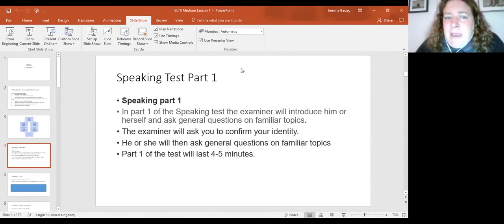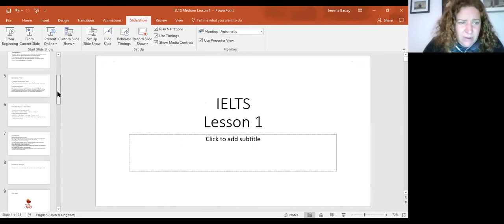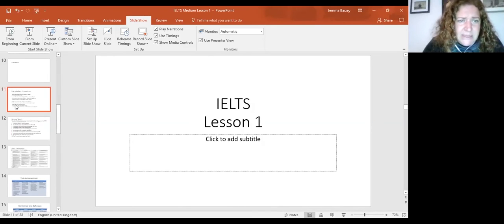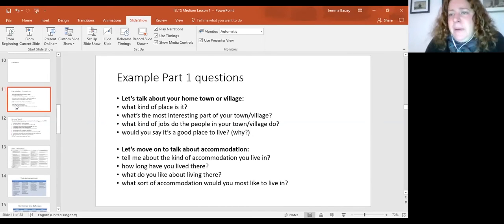Familiarity is the important key to IELTS Speaking Test Part 1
This is another video featuring our ex-IELTS examiner, Swoosh Jemma. She is preparing nurses just like you to take their IELTS exam. In this video, she talks about all components of the examination and all the essential things you must know about all 4 areas of the IELTS academic exam: reading, writing, speaking and listening.